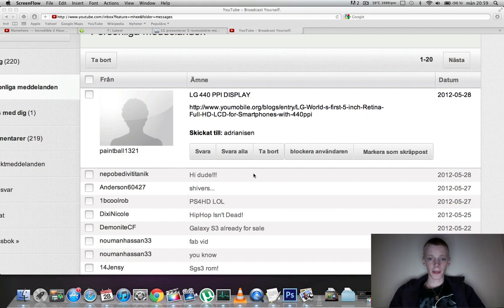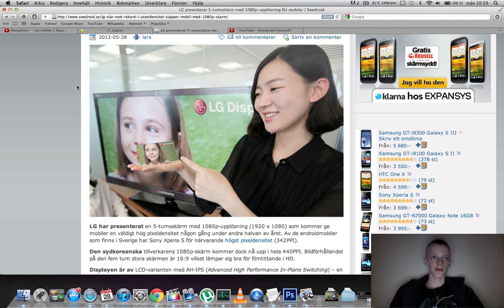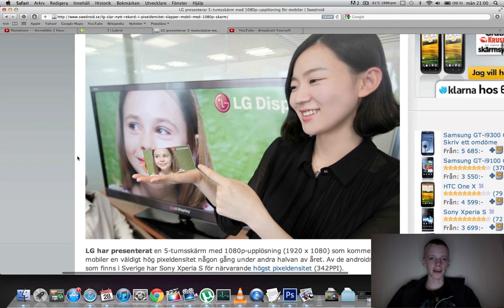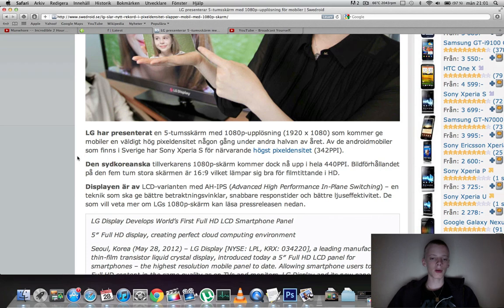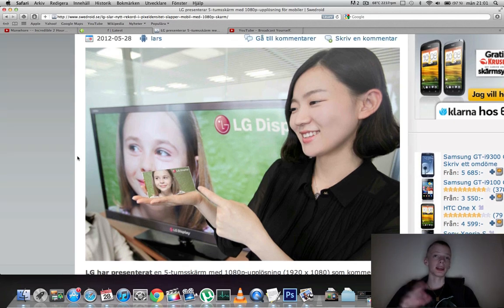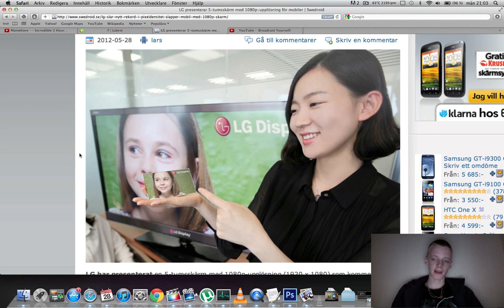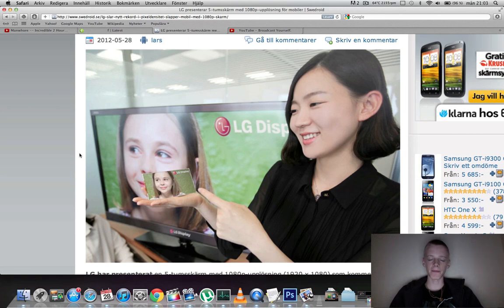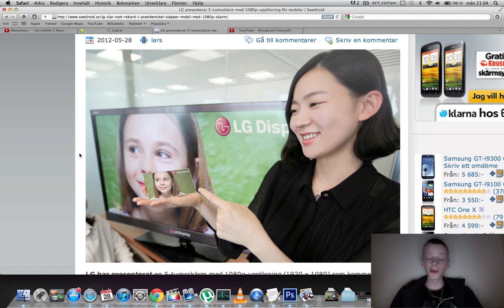LG Unveil First 1080p 5" 440ppi Display For Future Smartphones! Bitchslap Samsung Again